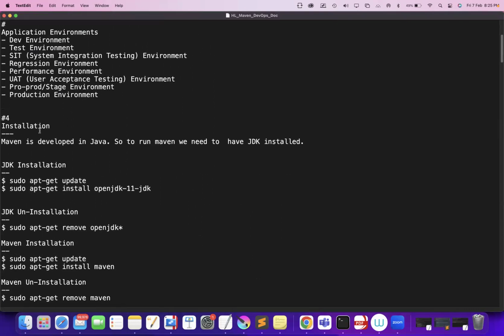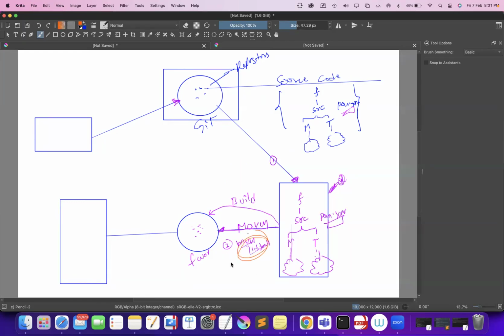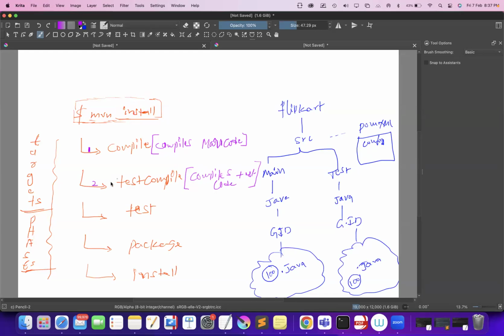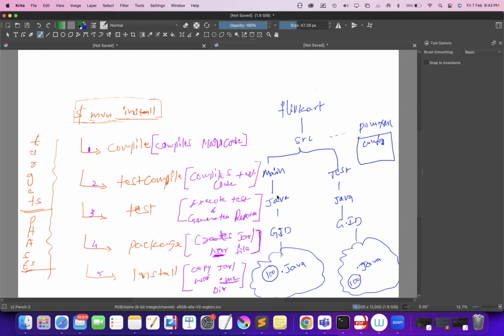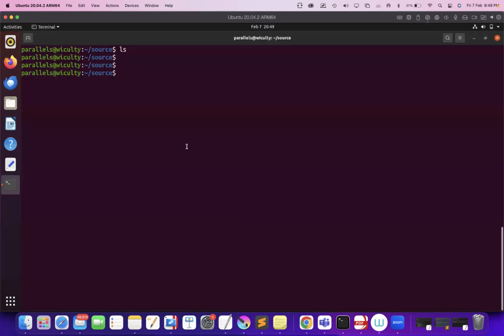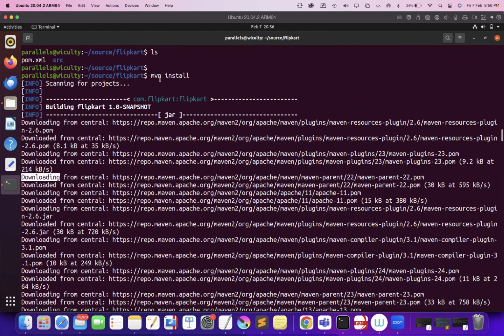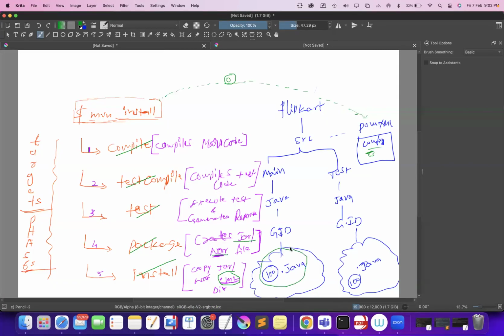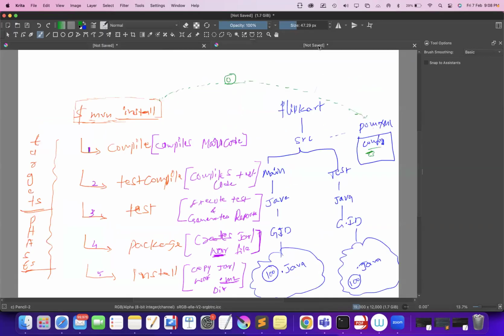December Maven Session-4